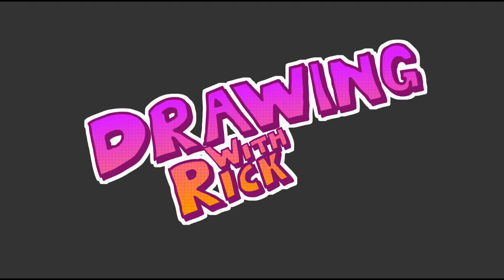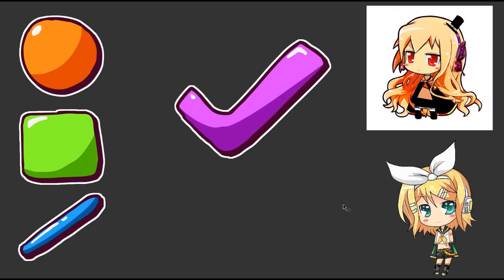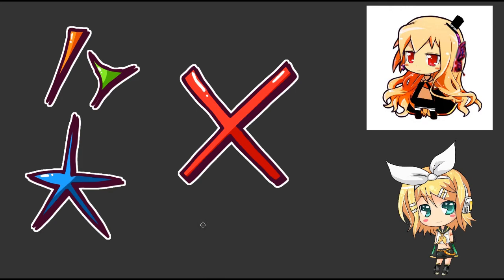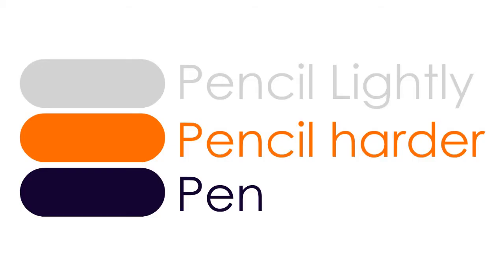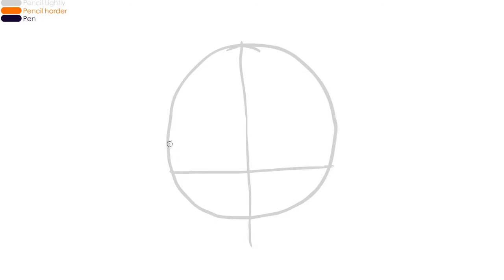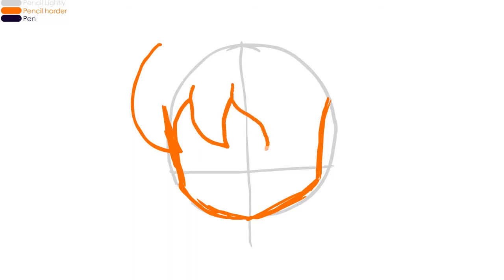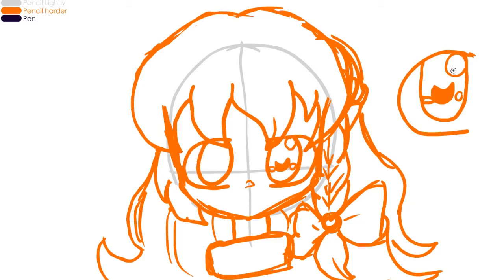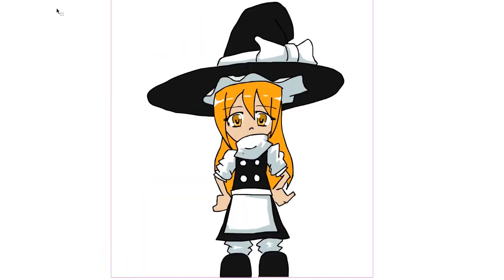How To Draw Marisa From Touhou | Creative Sundays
Here I show you the basics of drawing chibi styled art.